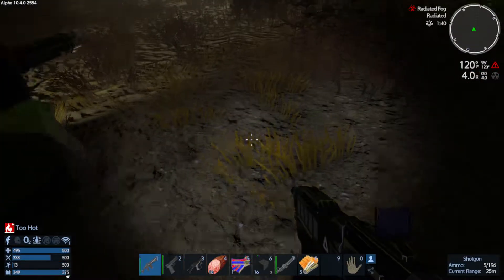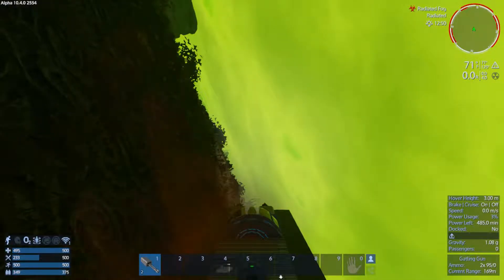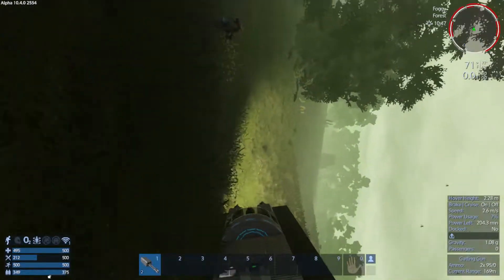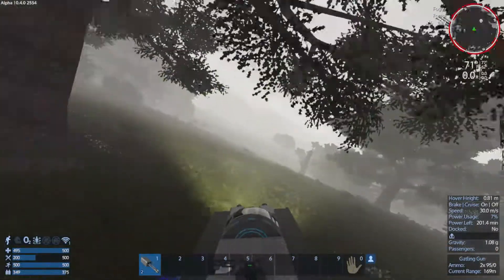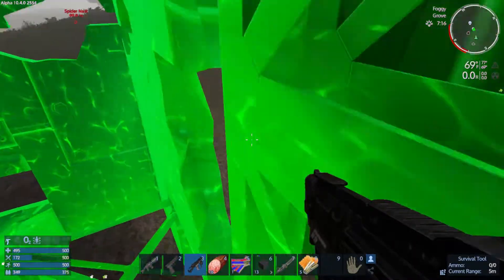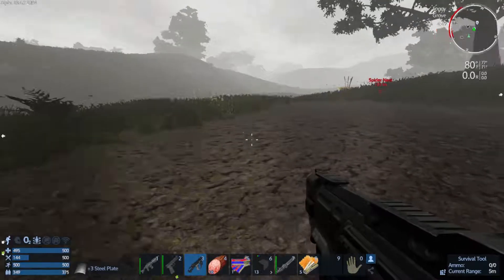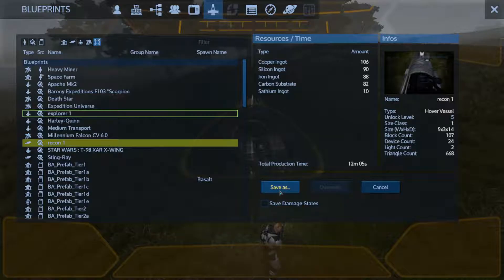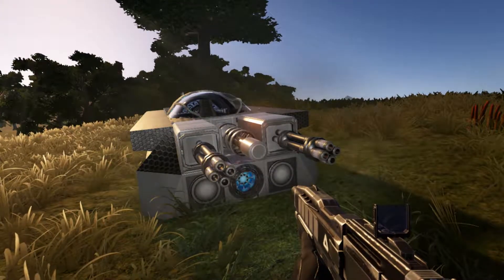Episode 9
Weight restrictions suck time for another plan B. Radiated zone anyone.